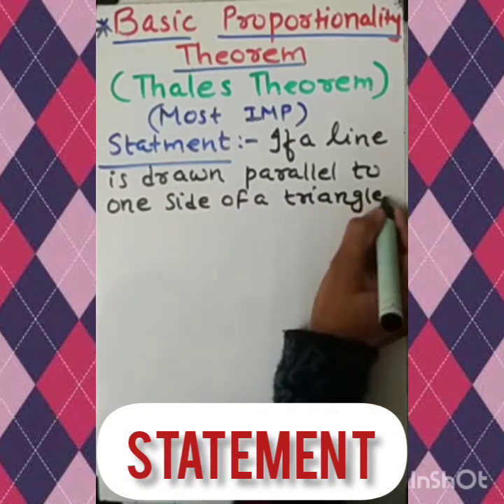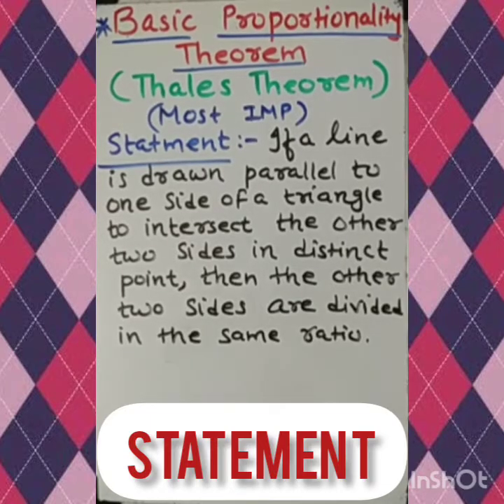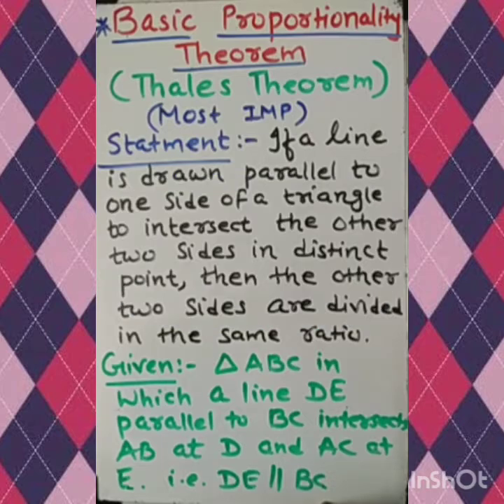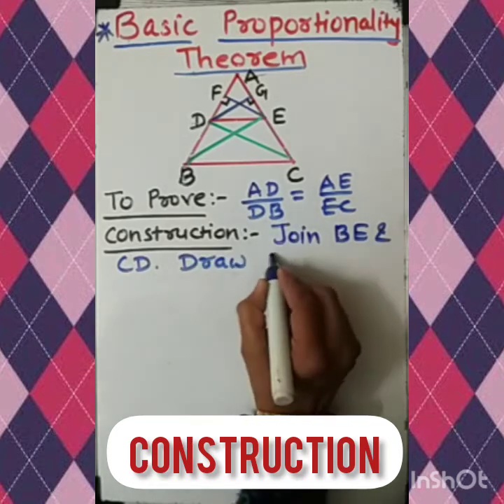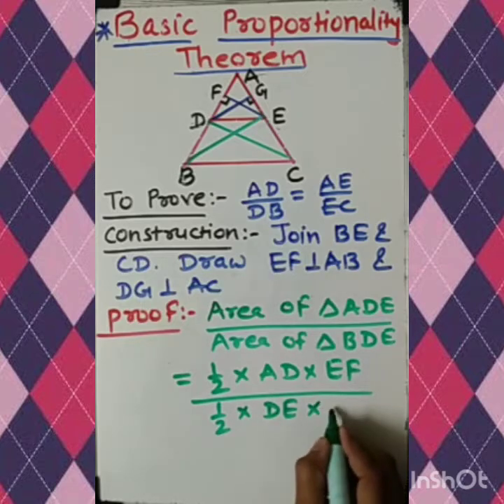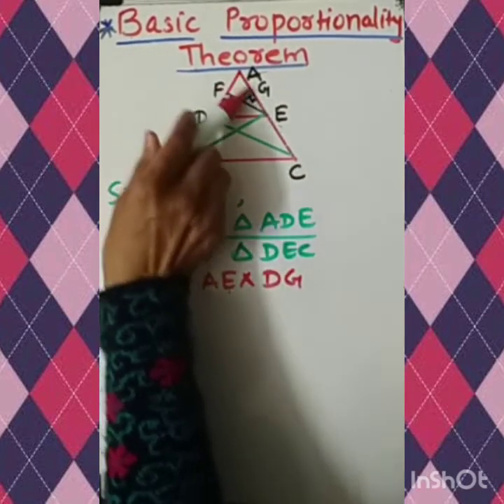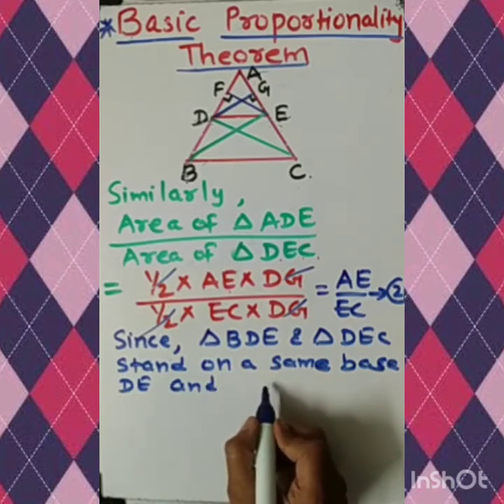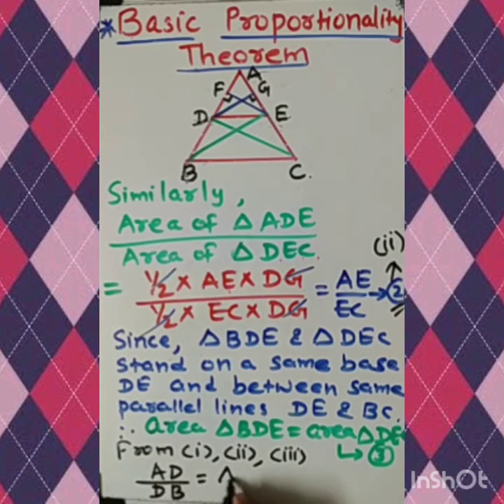BPT....BASIC PROPORTIONALITY THEOREM (CHAPTER 6 TRIANGLE)